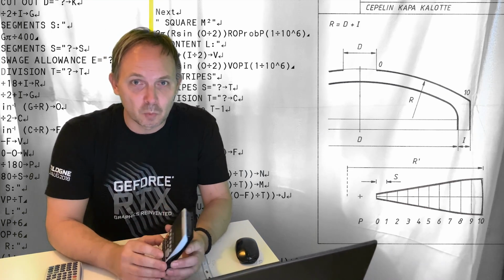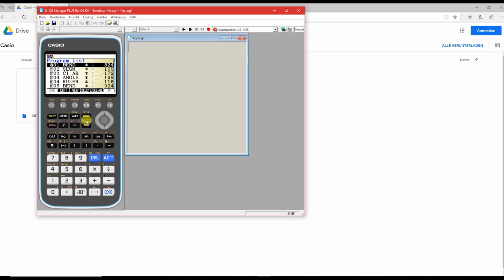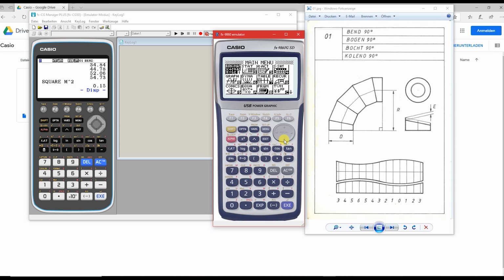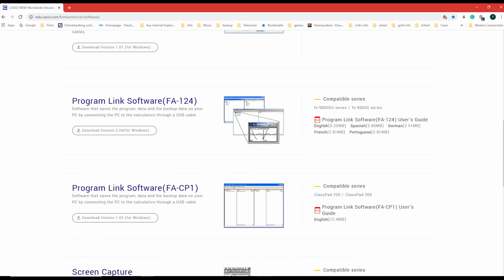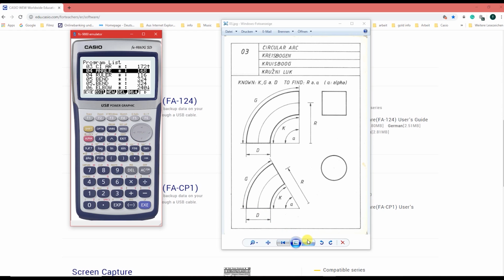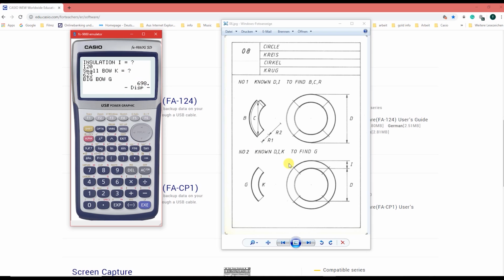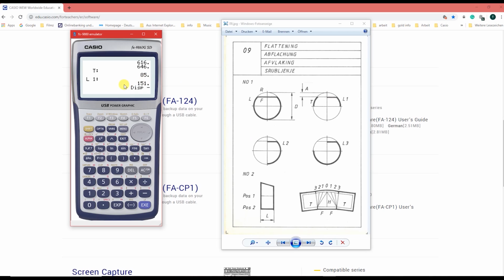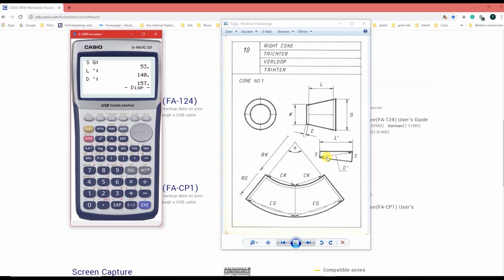Sheet Metal Calculator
TIME STAMB AVAILABLE
A Casio Calculator
To Calculate Sheet metal fabrication for Insulation
It has everything you need to calculate your template
and you can test it for free on your PC/MAC

02:15 Download and install Casio Emulator
05:45 Program 1
07:47 Portable Calculator fx9860G SD
12:27 FA-124 Programm
14:20 Programm 2
15:39 Programm 3
16:33 Programm 4
17:10 Programm 5
18:31 Programm 6
18:40 Programm 7
20:00 Programm 8
22:34 Programm9
25:34 Programm 10